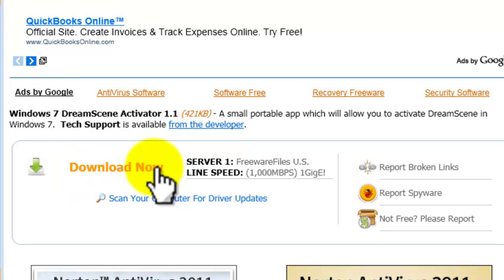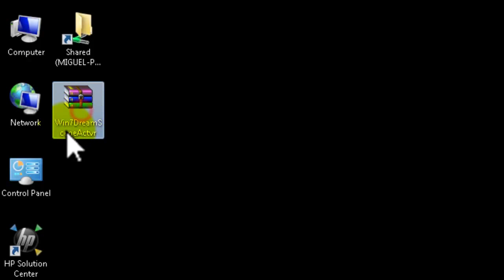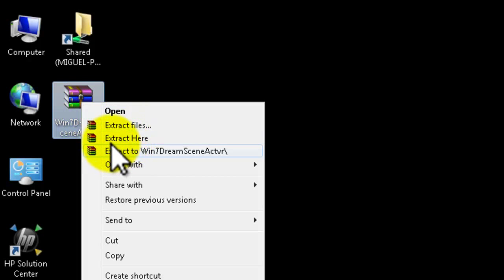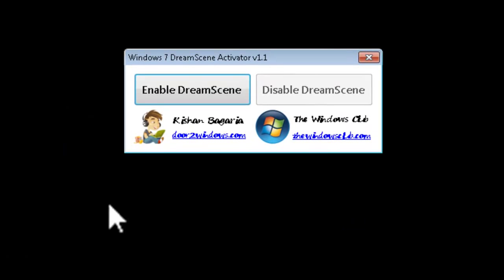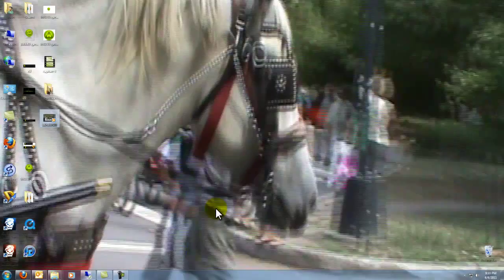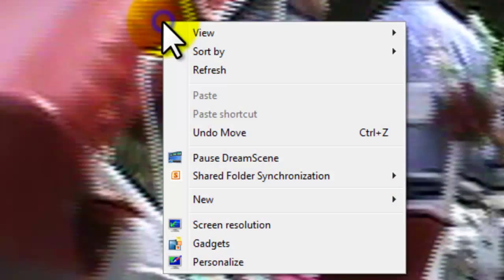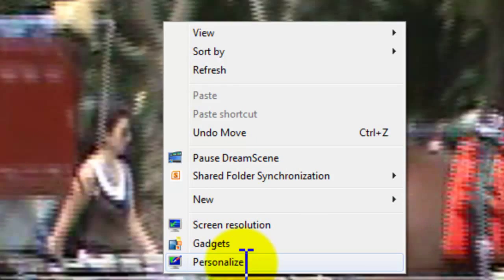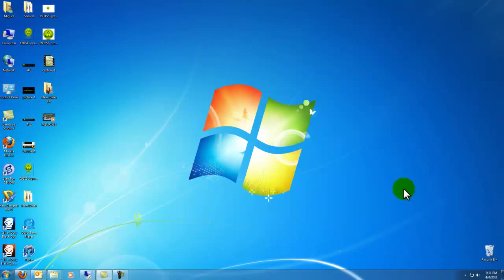How to Set a Video as Desktop Wallpaper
Static Wallpaper is something from the past make an impression, By making your favorite vacation or any video your Computer Wallpaper.